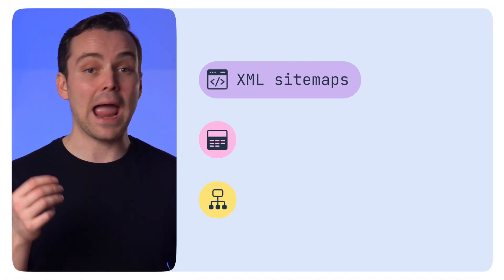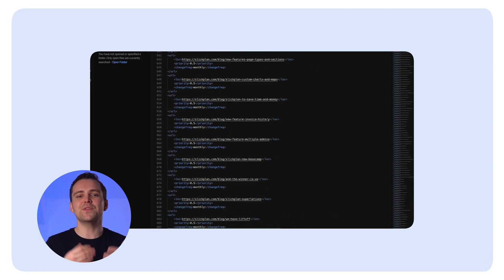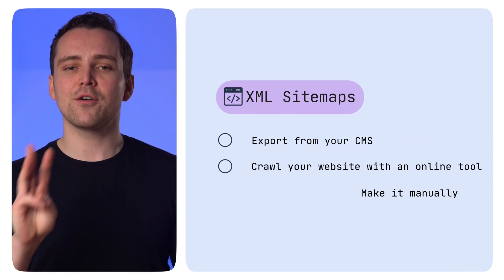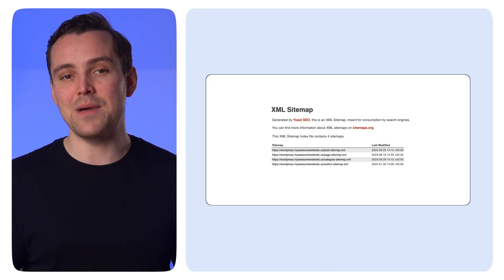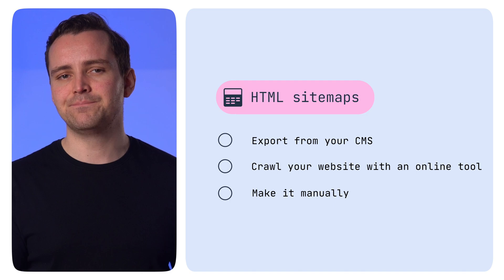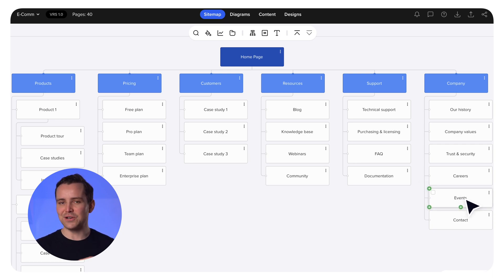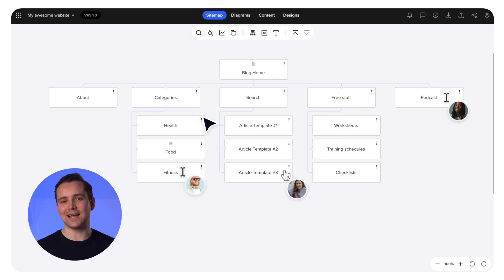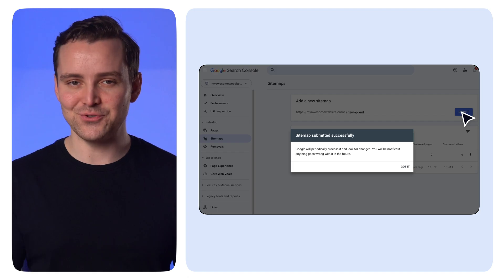Demystifying sitemaps: XML, HTML & visual sitemaps + Google submission explained!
📢 Not sure how to create a sitemap or how they help you set your site up for success? Get ready to deep-dive into the world of sitemapping with our latest video (plus learn how to submit them to Google).

🌐 Why a sitemap matters: Discover why sitemaps are the unsung heroes of SEO and user navigation. We unravel the importance of having a clear, concise roadmap of your website for both visitors and search engines.

🔧 Different sitemaps explained: Feeling unsure of what XML, HTML, and visual sitemaps are and why you need them? We've got your back! Learn the differences and advantages of each, ensuring you choose the right type for your website (pro tip: you’ll probably want to take advantage of all three).

🛠️ Creating your sitemap: Never created a sitemap before? No sweat! Our step-by-step guide walks you through the process–easy as pie. You'll learn how to layout every nook and cranny of your site, making sure nothing gets lost in the web's vastness.

🚀 Submission to Google Search Console: Take control of how search engines see and index your website. We guide you through the process of how to add a sitemap to Google Search Console like a pro – because guesswork isn't a strategy.

🚧 Having a solid sitemap is crucial in scaling the SEO summit. Don't let your website be a needle in the digital haystack!

💡 Stay savvy, my friends. After watching, leverage our Sitemap Builder and start constructing the backbone of your website today!